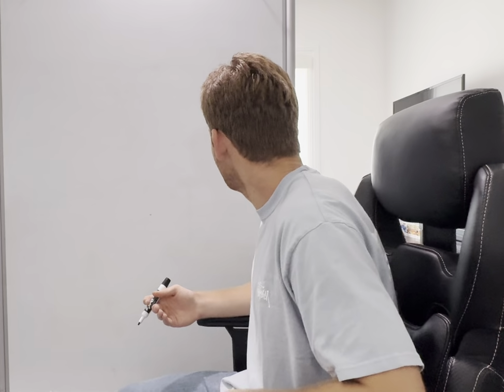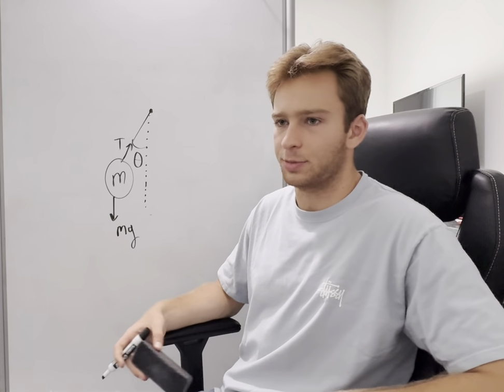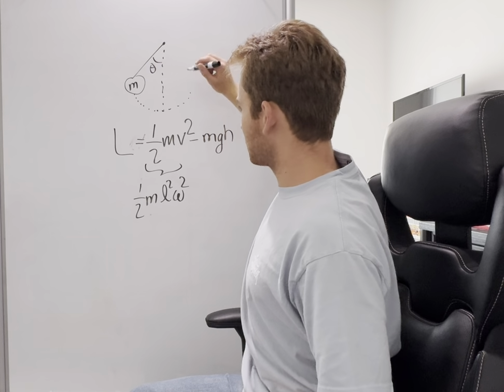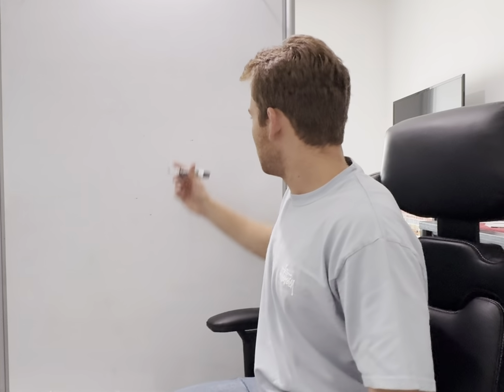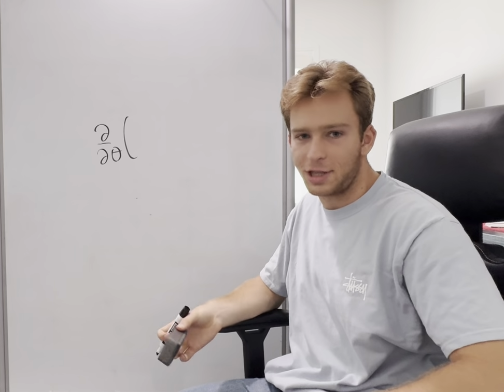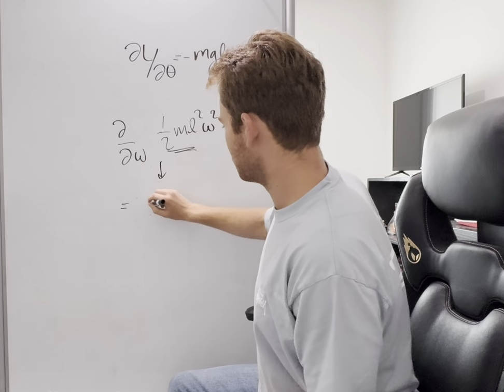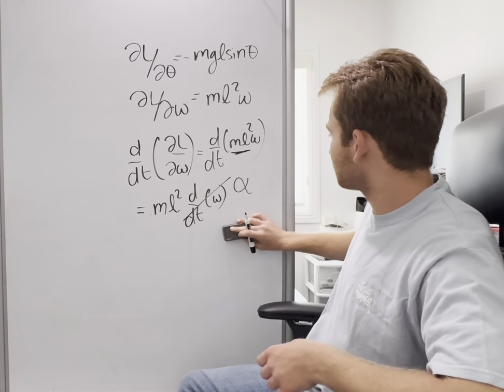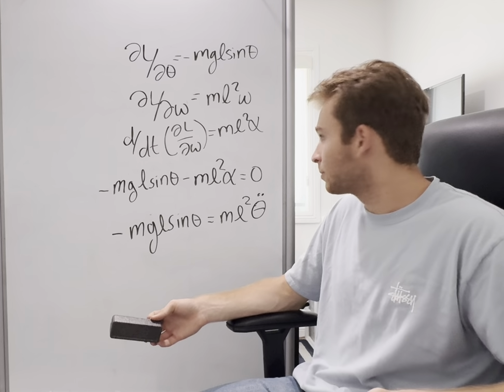Solving for Pendulum Motion Using the Euler-Lagrange Equation (Part 1)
In this video, I complete part (a) of a classical mechanics question I found in MIT Open CourseWare’s Classical Mechanics course. I will link the problem set and my reference notes in the comments.